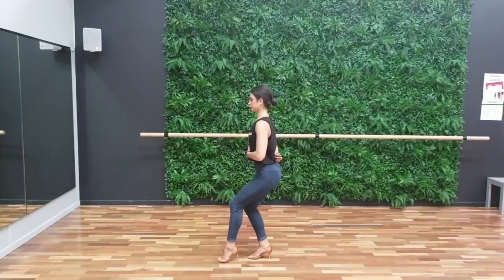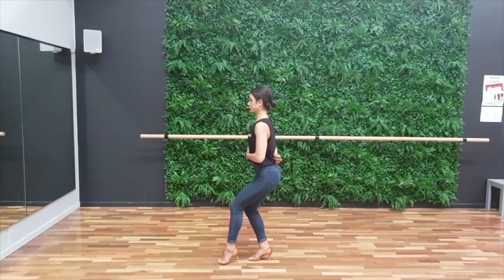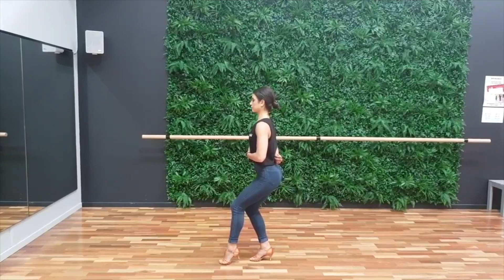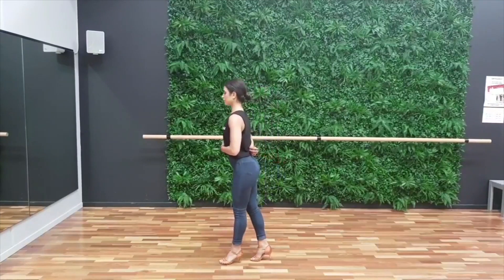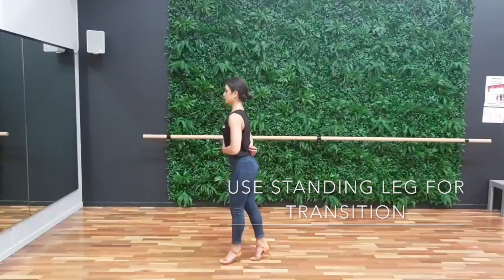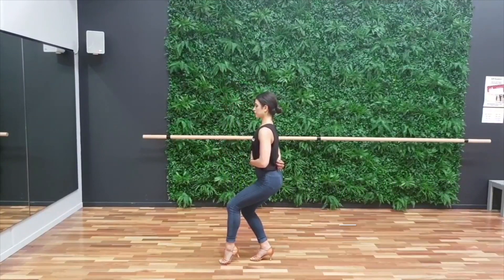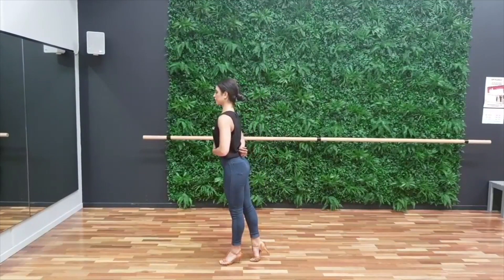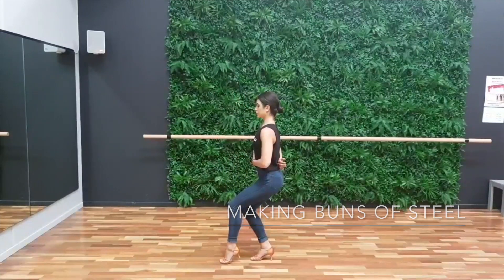strength tip centre balance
BACHATA CLASSES & SALSA CLASSES
Learn to Dance with CLEAR, FUN & EASY CLASSES!
LOOK & FEEL CONFIDENT ON THE DANCE FLOOR!!
TUESDAY & FRIDAY BACHATA & SALSA CLASSES
BEGINNER TO LEVEL 1 & 2..